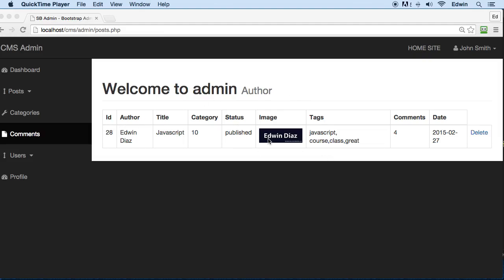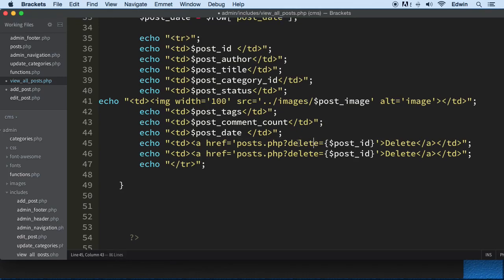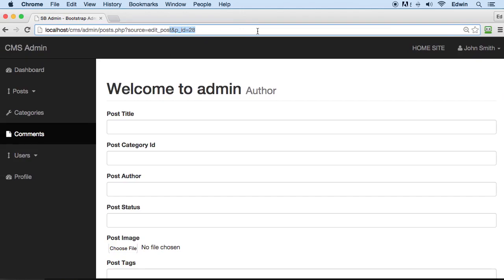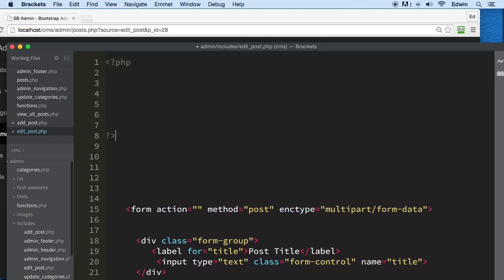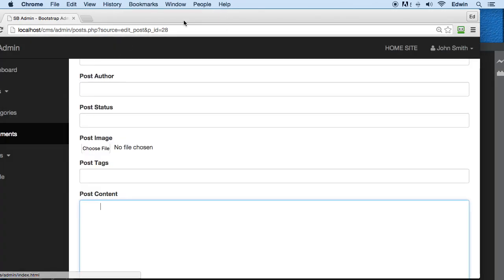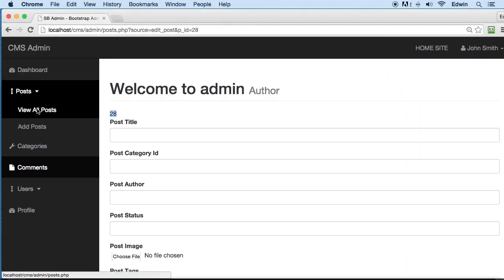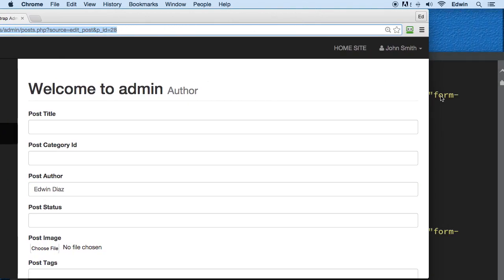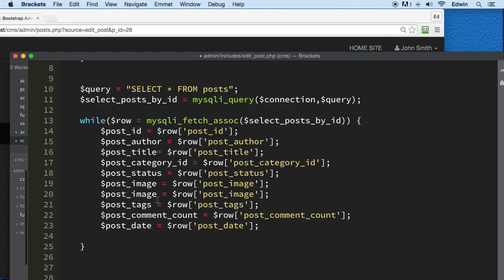8 Displaying the Edit Data in Post Edit Page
Displaying the Edit Data in Post Edit Page